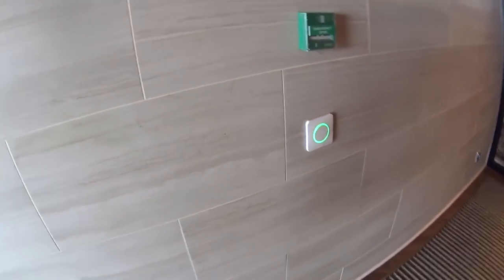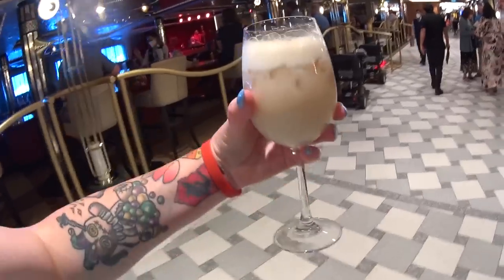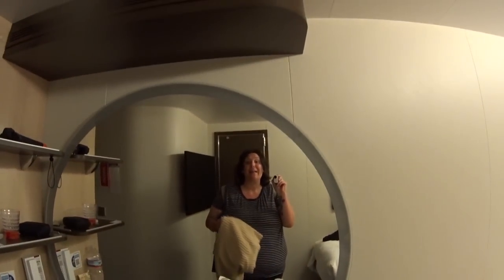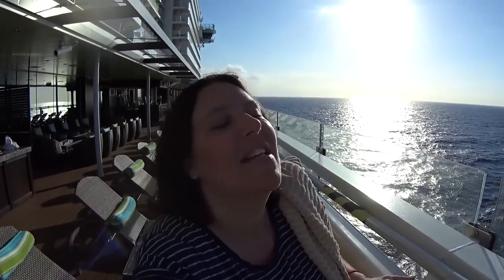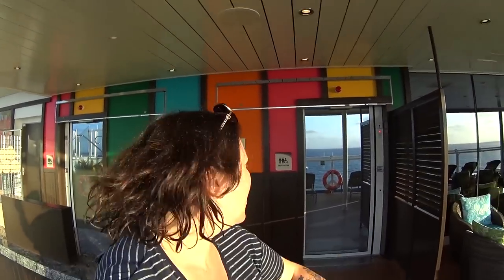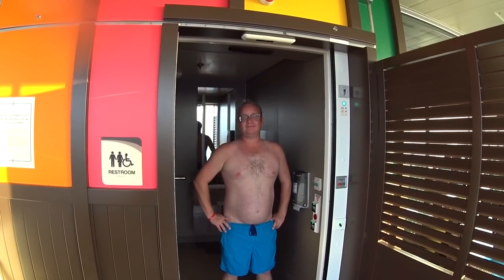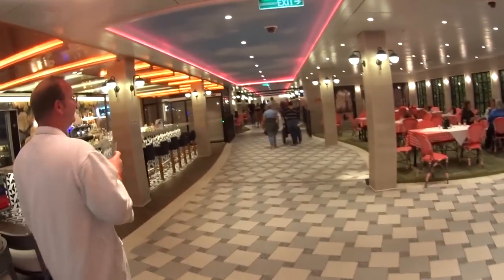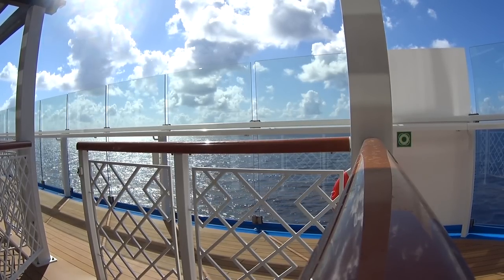Havana Experience!!! Carnival Mardi Gras Cruise Vlog 2022